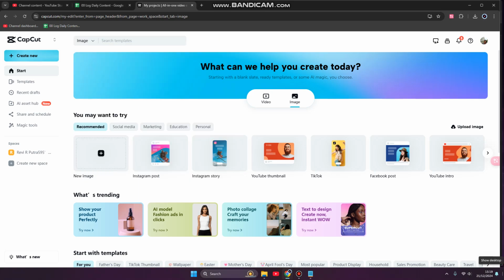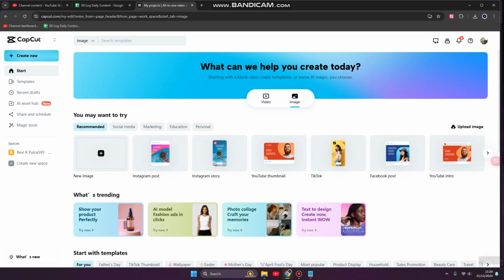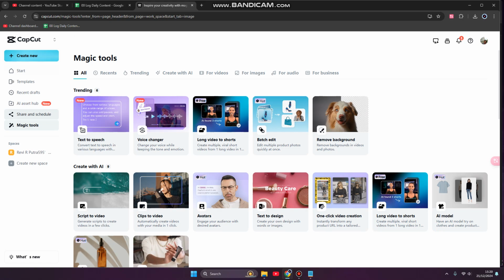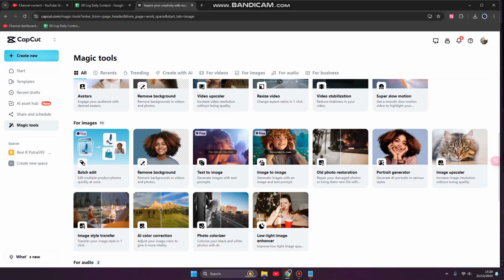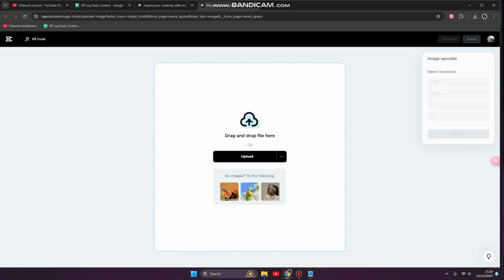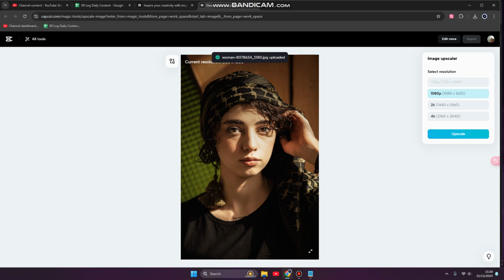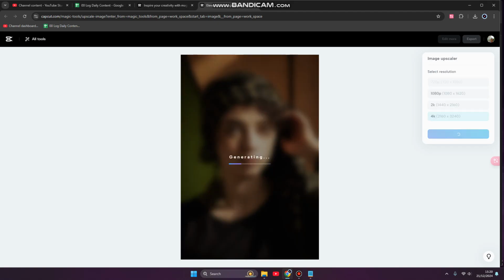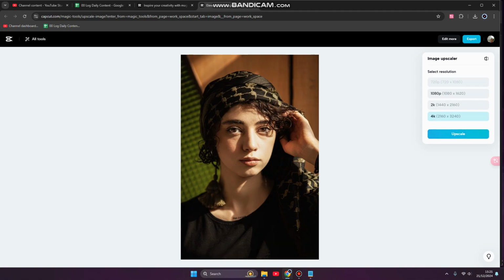How to Increase Image Resolution | CapCut PC